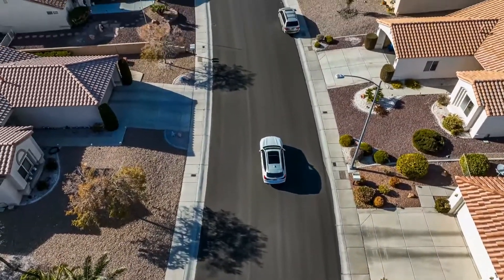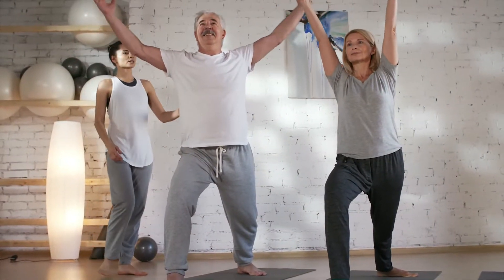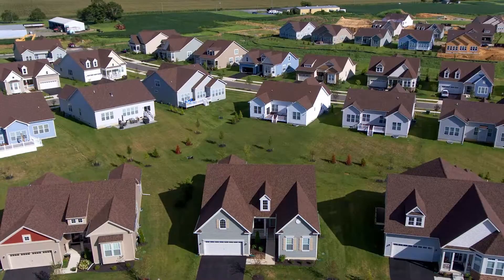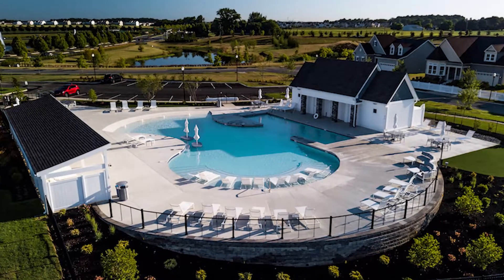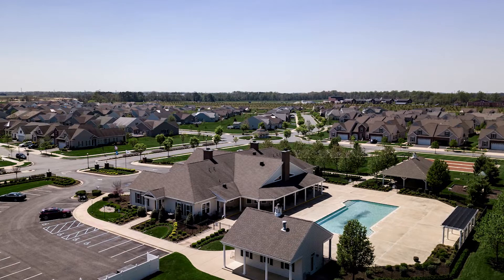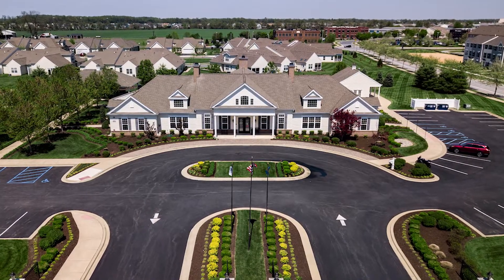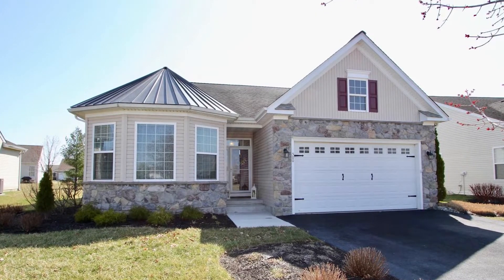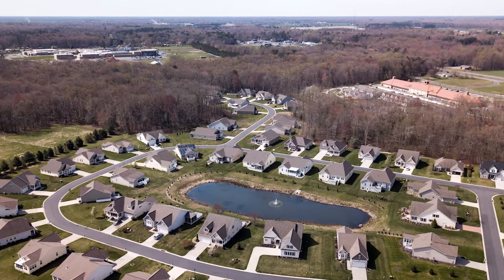55+ Communities in Delaware - Part I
In this 2-part video series, I cover over 55 communities in the state of Delaware.  In Part I of the series, I provide 5 examples for some affordable retirement communities in Delaware, I discuss home prices in these retirement communities in Delaware, HOA fees in these retirement communities in Delaware and highlight some of the amenities that these over 55 communities in Delaware have to offer.

Thinking of retiring to Delaware, and want more information?
Use this link to let me know how I can help

Thinking of selling but don't know how much your home is worth?

1. See How Much Your Home Is Worth

OR

2.

Have ideas about a video topic I should make or research?

Chichi Aguoji is a NY-based realtor. She is unique in that she is NY’s ONLY realtor who specializes in helping seniors and retirees sell their homes and find the best locations to retire. She provides her services to clients located in all five boros as well as Nassau County, Long Island.